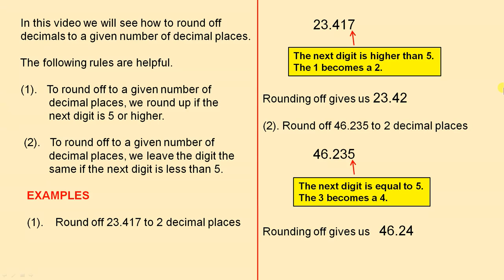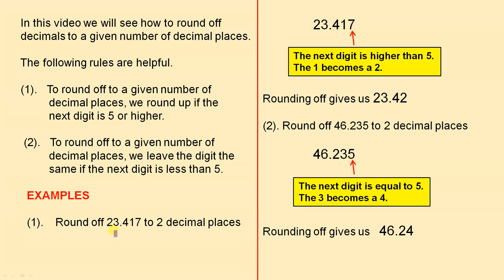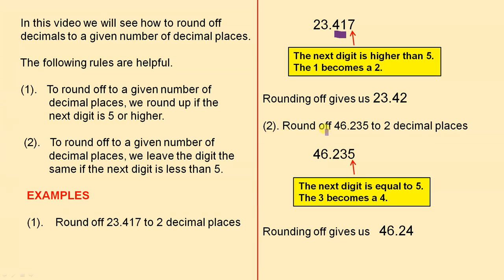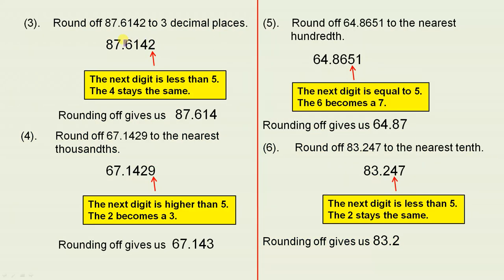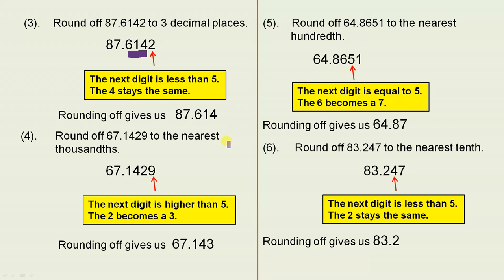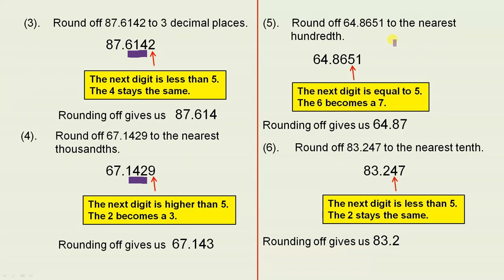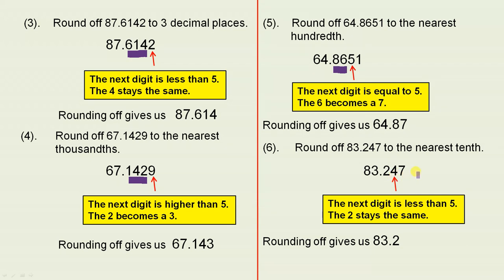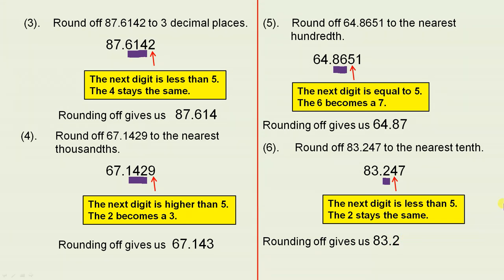Rounding Off Decimals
This video explains how to round off decimals to a given number of decimal points.